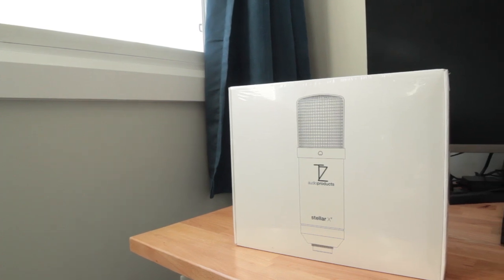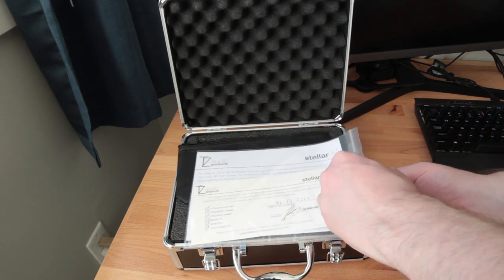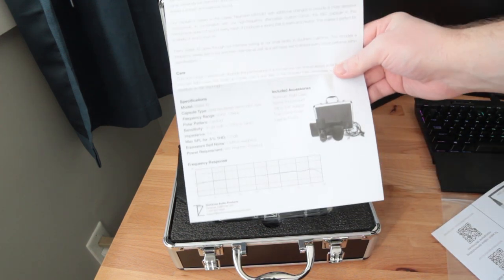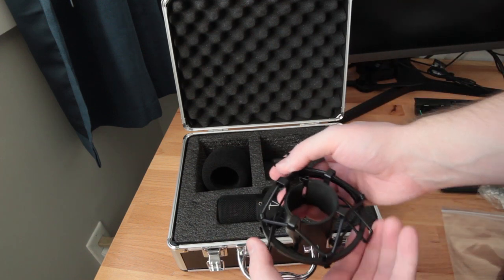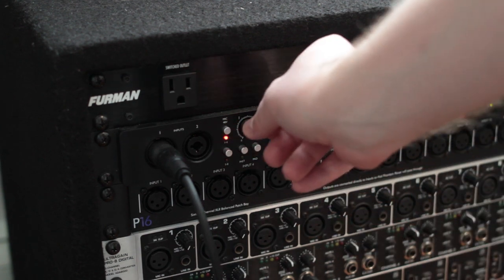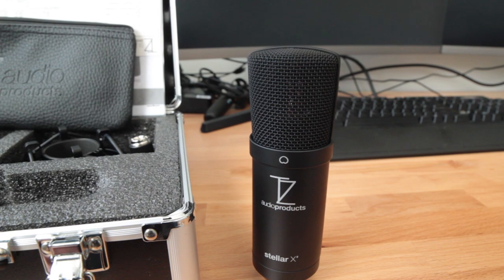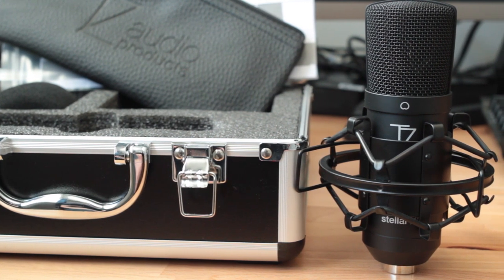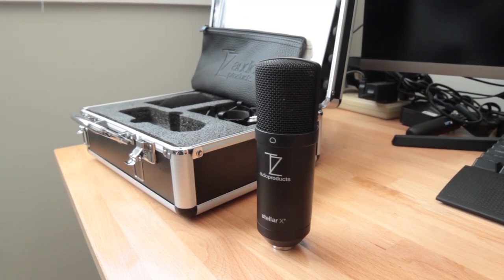TZ Audio Products Stellar X2 Microphone Review and Sound Samples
The Stellar X2 is a large diaphragm condenser microphone designed to be similar to the Neumann U87/67. In this video, we test out this new microphone on voice, acoustic guitar and electric guitar.